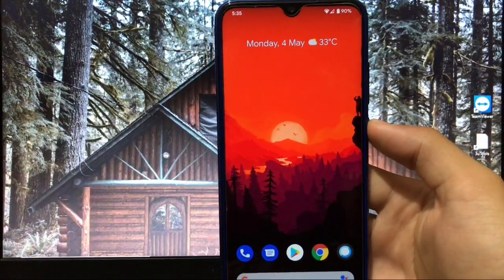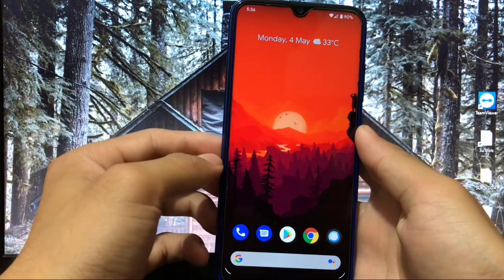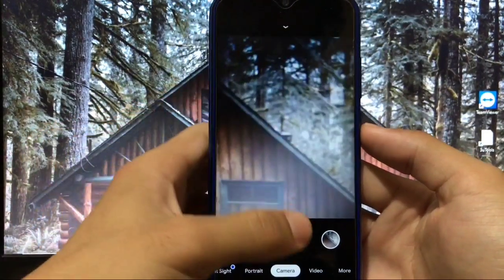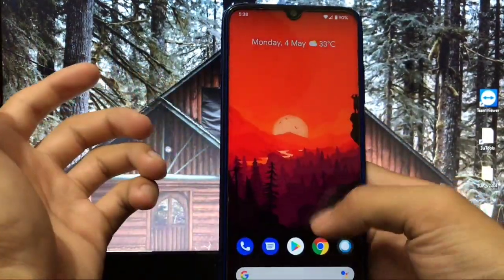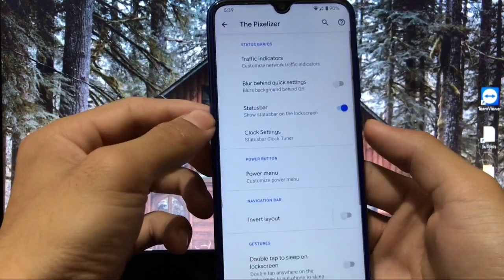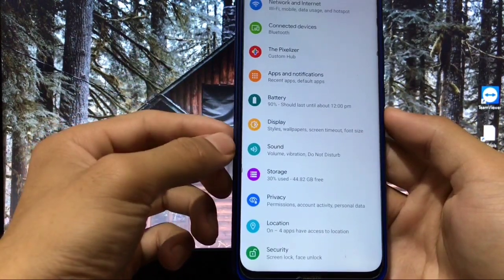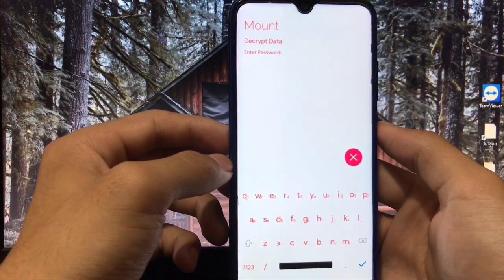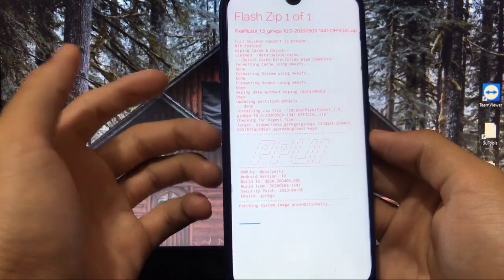PixelPlusUi [Android 10] REVIEW & INSTALL | Stock Look for Redmi Note 8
In this Video, I am gonna show you Pixel Plus Ui [Android 10] INSTALL & REVIEW  . Make Sure to watch this video till the end to understand everything.